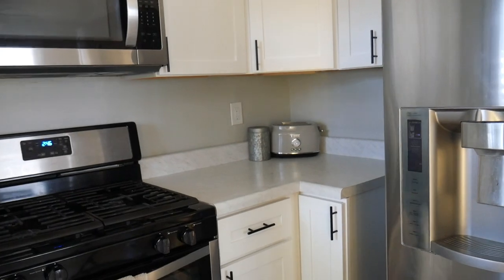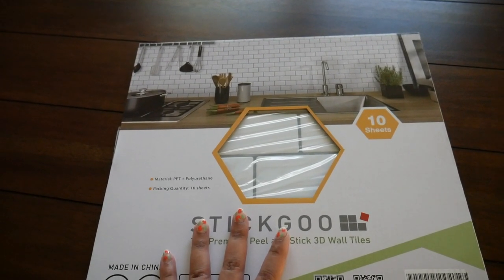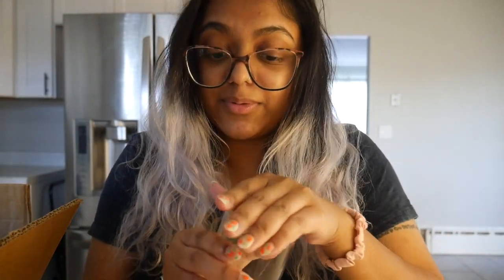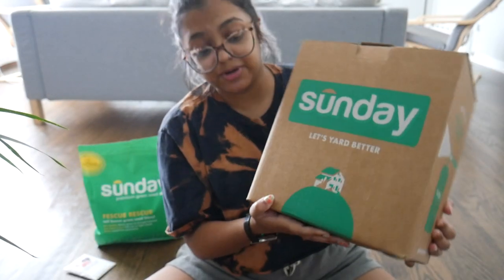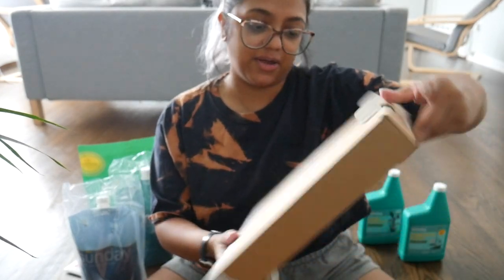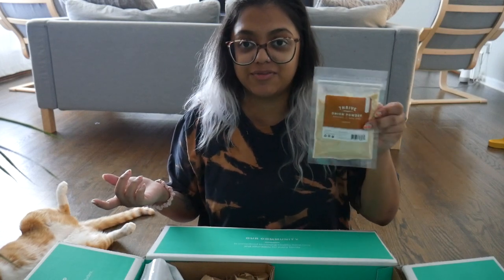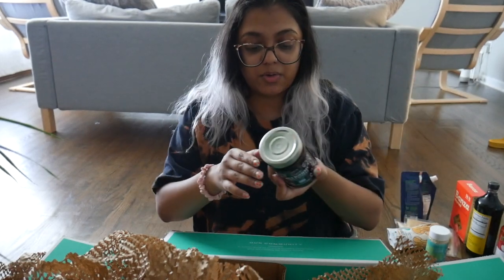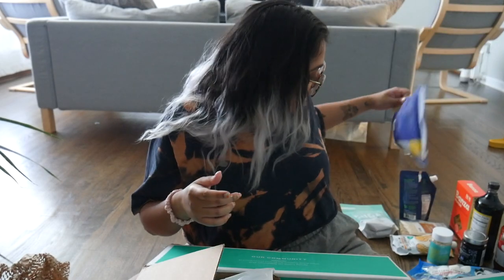MOVING VLOG EP. 05 | a lot of unboxings + hauls lol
I do not know how this all happened at the same time but it did and I hope you enjoy! All the links to the brands mentioned are below in case ya need it :)

love, sarah

STICKGOO TILE BACKSPLASH:

GLASS SPICE JARS:

SAVE  UP TO $40 OFF YOUR FIRST DAILY HARVEST ORDER:
(or code PIESNPROSE at checkout)